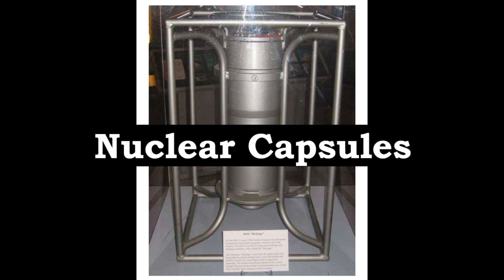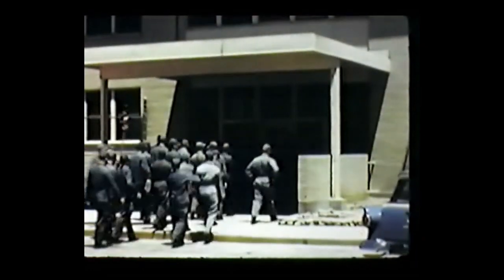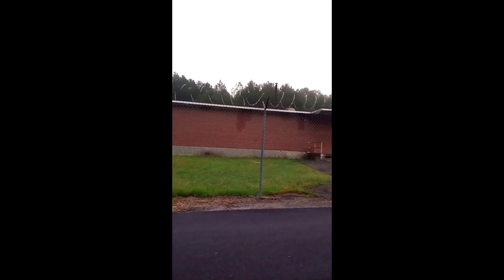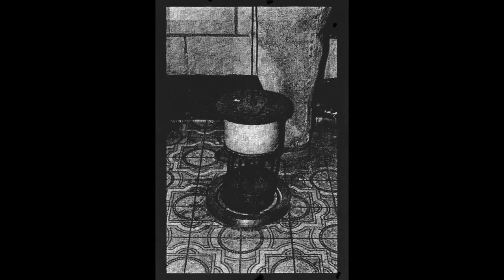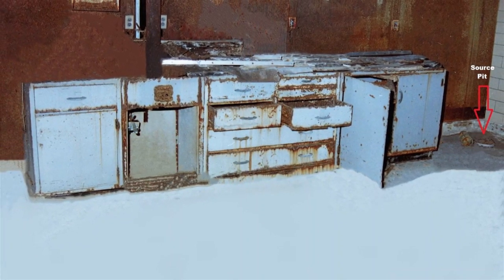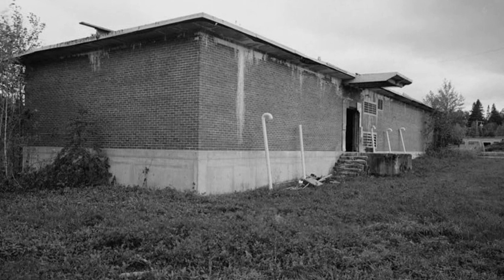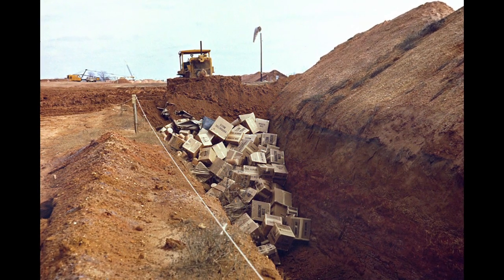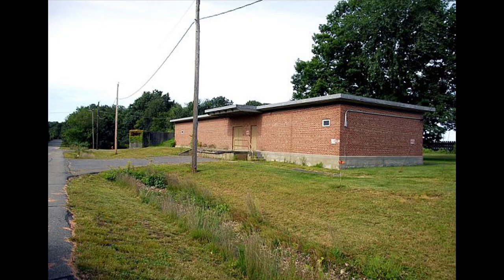Nuclear Capsules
The nuclear capsule was the most significant part of the early nuclear weapons. After World War II, a major emphasis was placed on making nuclear weapons easier for the military to handle through improved methods of assembly at the storage sites and by in-flight insertion (IFI) gear. Design changes such as the IFI, had ramifications for safety as well as for improvement of performance.

Nuclear testing conducted in 1948 had first introduced the concept of a removable capsule design whereby the fissile material could be inserted or removed manually from an otherwise fully assembled weapon. Subsequently, considerable attention was devoted to the development of a system for in-flight extraction.